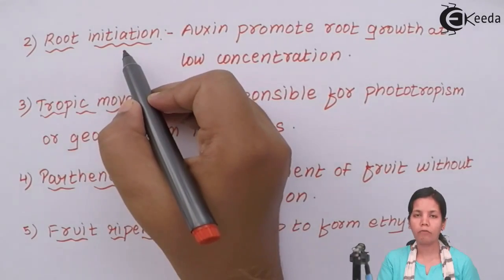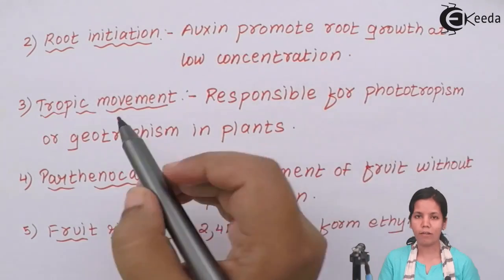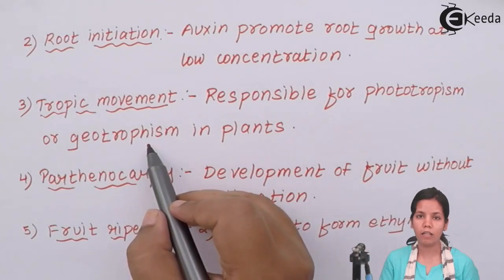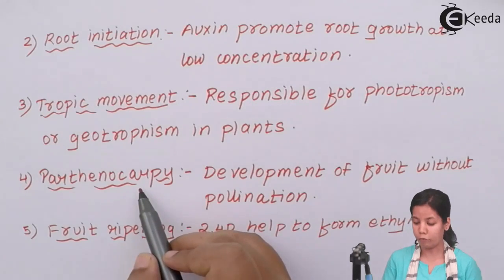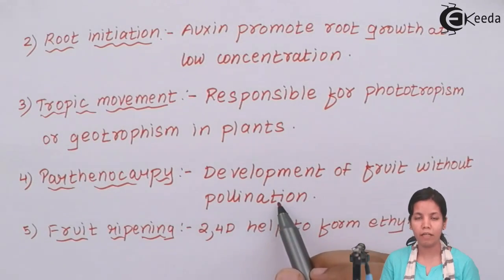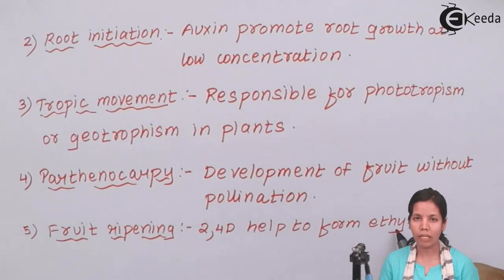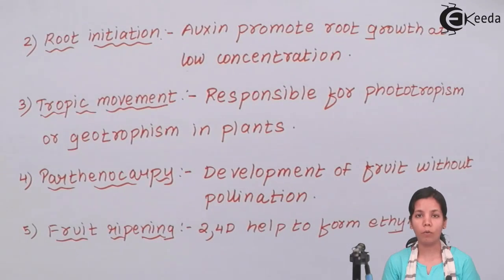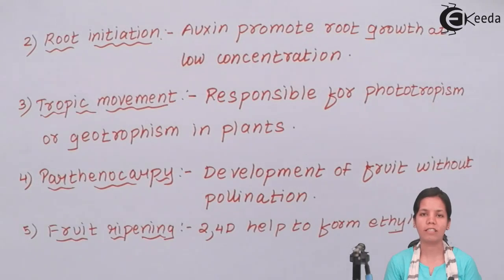Auxin - Plant Growth Hormones - Plant Growth and Development - Biology Class 11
Video Lecture on Auxin Plant Growth Hormones from Plant Growth and Development chapter of Class 11 Biology for HSC, CBSE & NEET.

Happy Learning : )